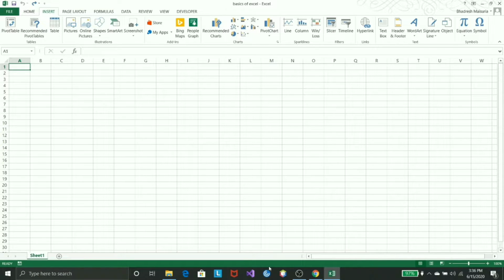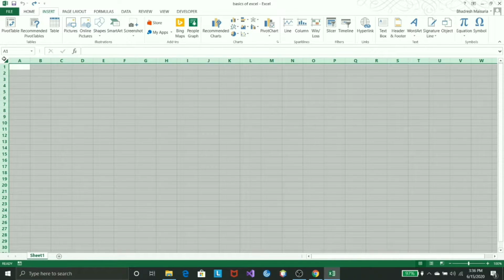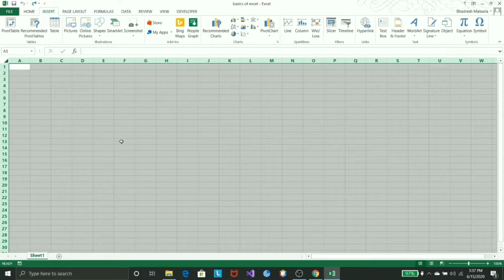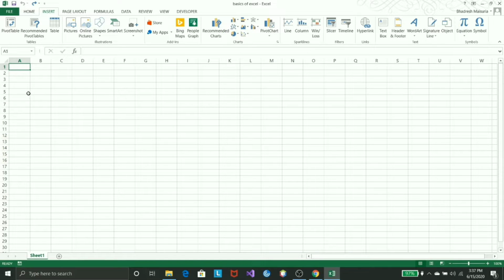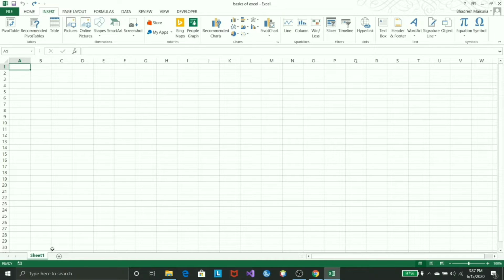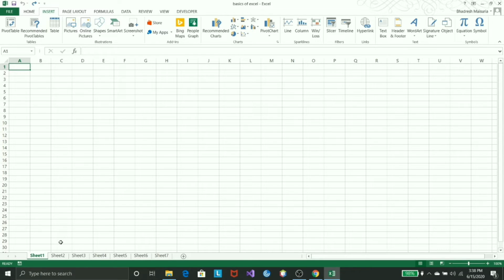Difference between Workbook AND Worksheet excel tutorial #2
Microsoft Excel :
                    Microsoft Excel is a spreadsheet developed by Microsoft for Windows, macOS, Android and iOS. It features calculation, graphing tools, pivot tables, and a macro programming language called Visual Basic for Applications. It has been a very widely applied spreadsheet for these platforms, especially since version 5 in 1993, and it has replaced Lotus 1-2-3 as the industry standard for spreadsheets. Excel forms part of the Microsoft Office suite of software. In this video we take you through the MS Excel environment and how you can enter formulas and functions in MS Excel.
Aero Coding:
Are you finding it difficult to use MS Excel? Still wondering where to start learning for MS Excel? Do not worry, we are offering MS excel basic tour tutorial so that before using MS excel you are well aware of the the MS excel environment. This course will help you to upgrade your MS Excel skill. It is a beginner level course. Gradually the course content will scale up and teach you advanced MS Excel concepts. So keep watching and sharing our videos.